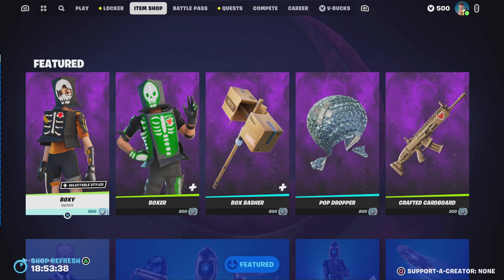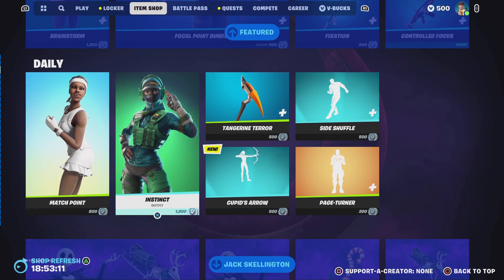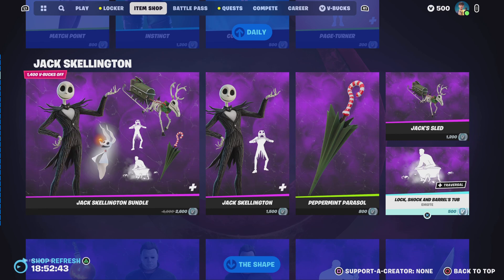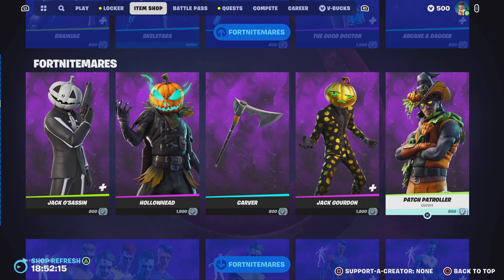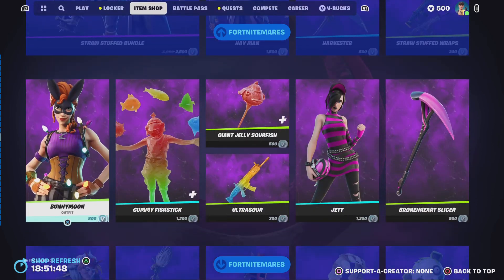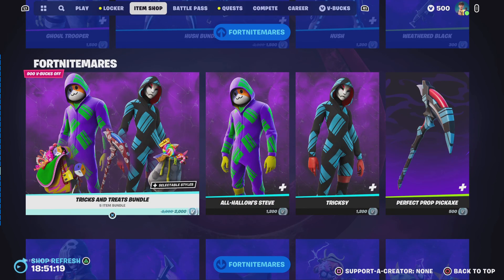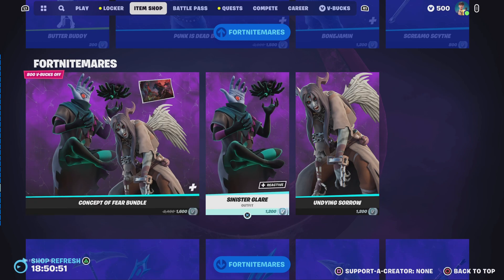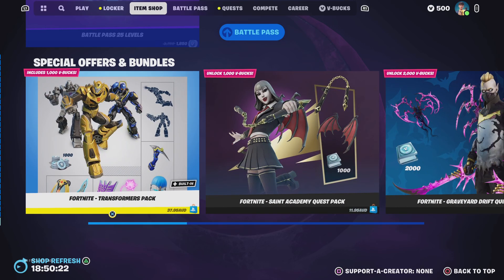29/10/2023 item shop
showcasing the 29/10/2023 item shop